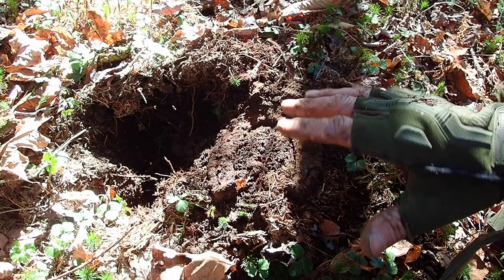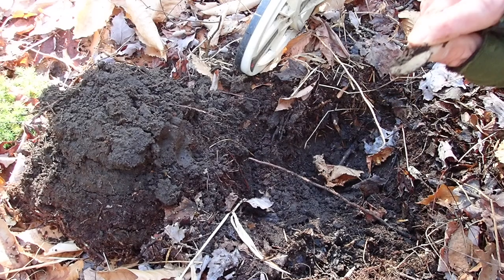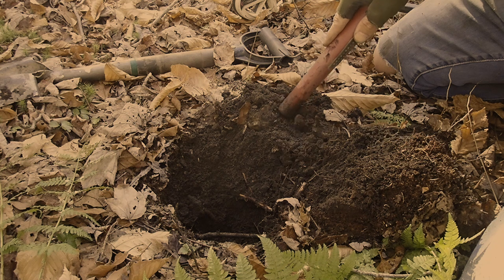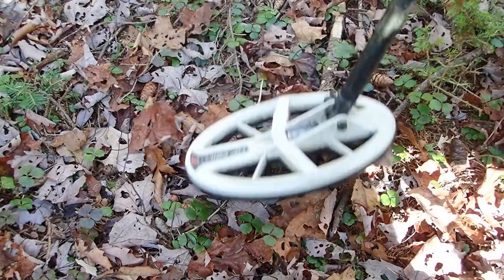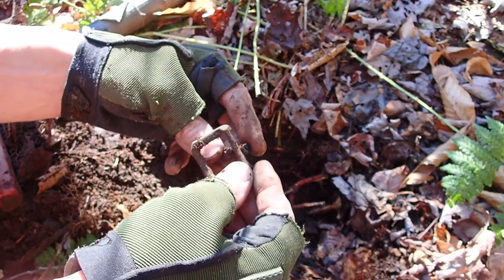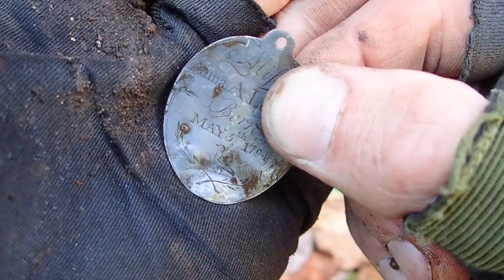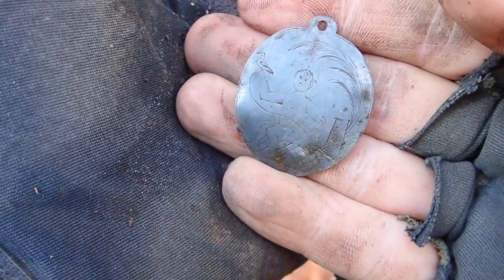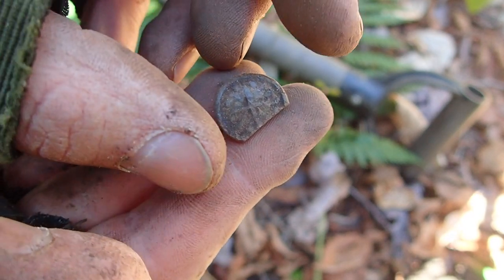Possibly the MOST INCREDIBLE TREASURE I’ve Ever Found Metal Detecting!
On this adventure I find myself in a thick pine forest in the mountains of Vermont and what I find may be the most incredible discovery of my life.

If you're interested in knowing more about Anna and her life, I've put together a video about her